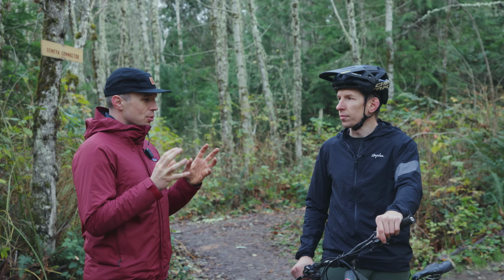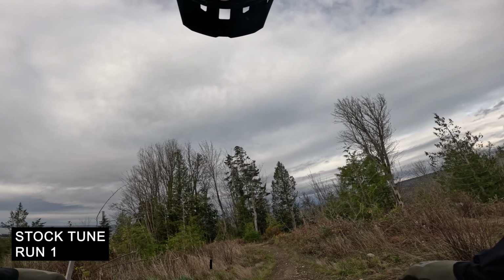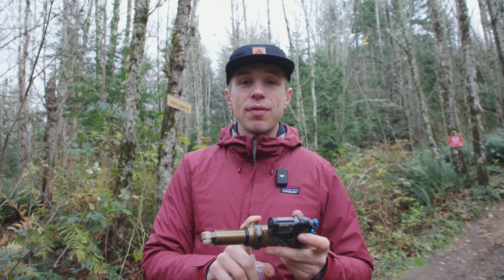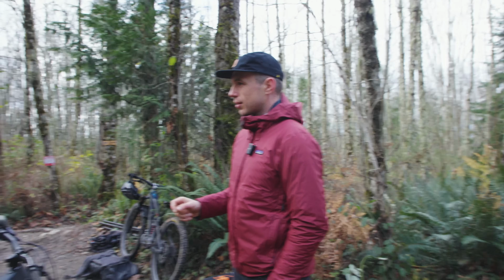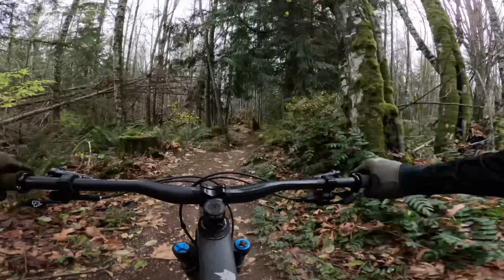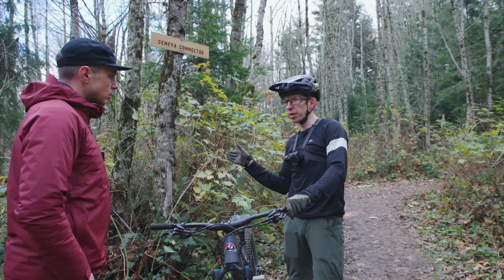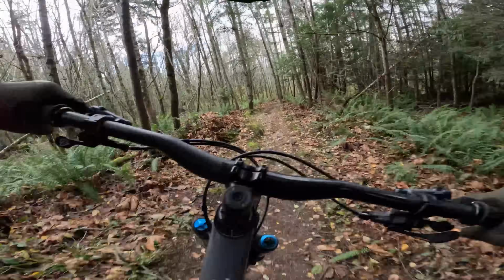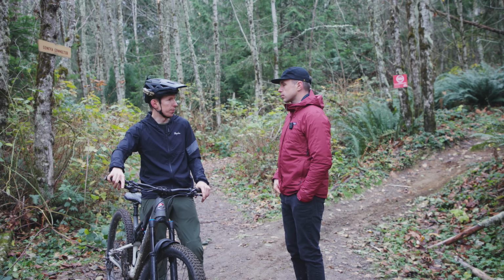Can a New Shock Tune Transform the Rocky Mountain Instinct? | 2025 Pinkbike Field Test Bonus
Kaz and Henry decided to embark on a day of testing to see how much we could improve the Rocky Mountain, or at least bring it closer in line with our own preferences, by tuning the compression alone. We had three tunes: the CS30, CS40, and CS50. Our test was simple: blind testing, the same air pressure with the same shock volume, and back-to-back laps. Kaz could then inform us of his preferred tune, as well as let the audience know what he liked, too. Of course, nobody is immune from innate bias and it's impossible to completely safeguard any run-and-gun test. That said, it represents something that anyone could do should they also have the opportunity to try different tunes.